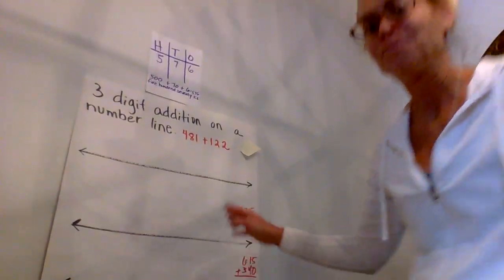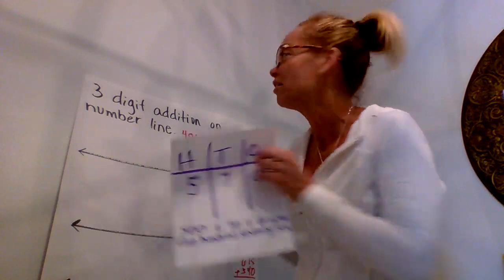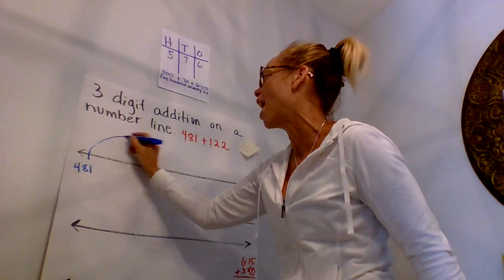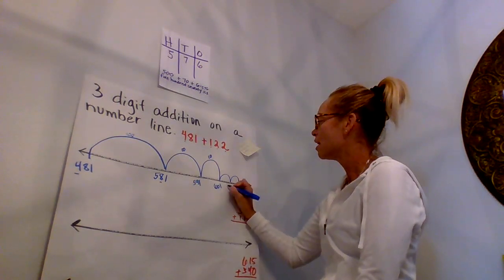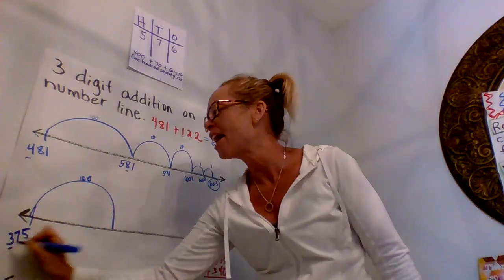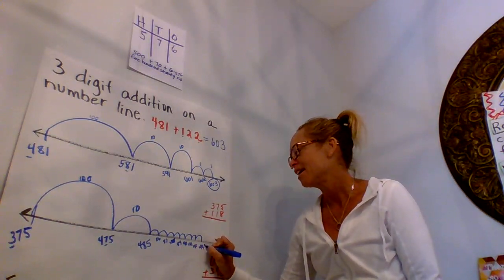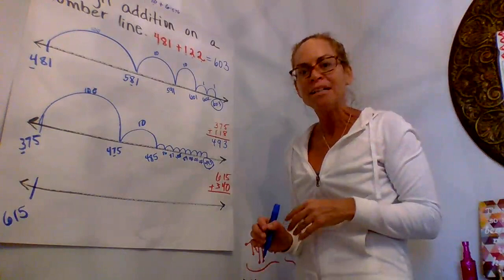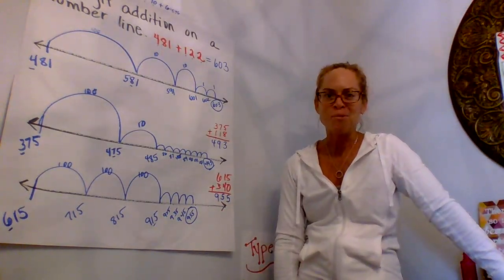3 Digit Addition Number Line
Watch this video for math lesson